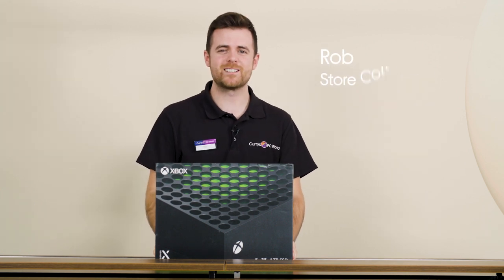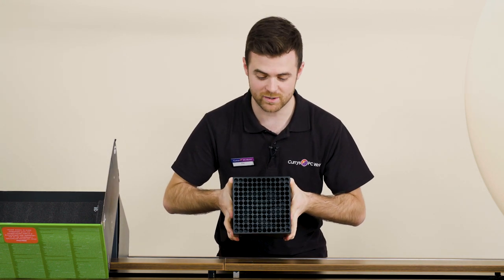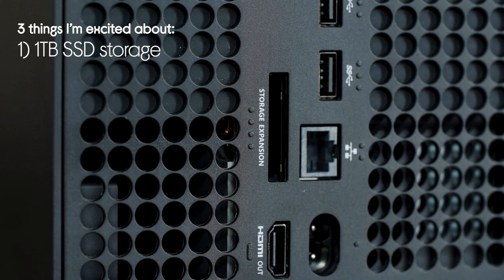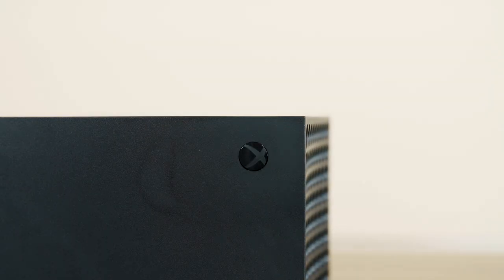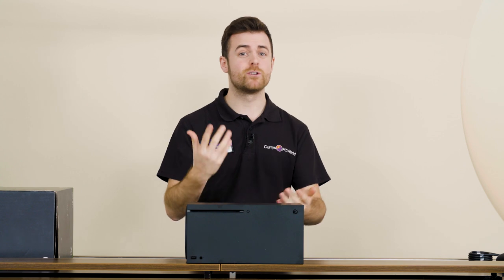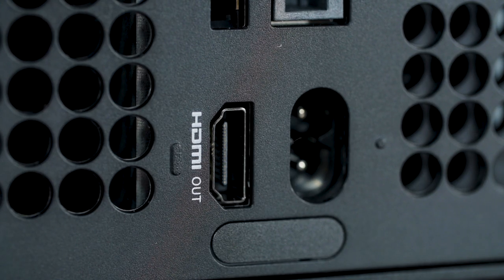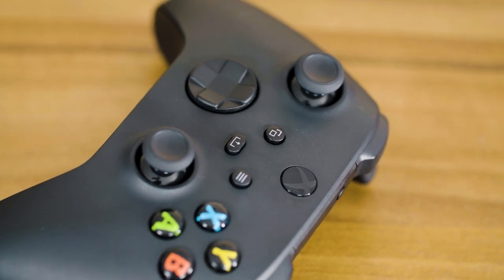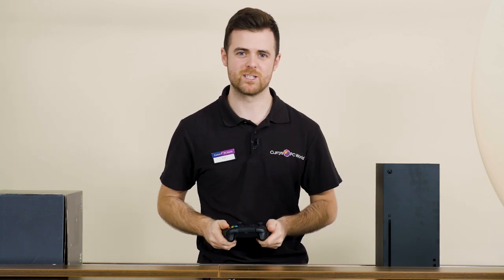Xbox Series X unboxing | Featured Tech | Currys PC World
We unbox the brand new Xbox Series X.

With an amazing 1TB SSD storage, an upgraded HDMI 2.1 port and the updated wireless controller you can take gaming experience to the next level.